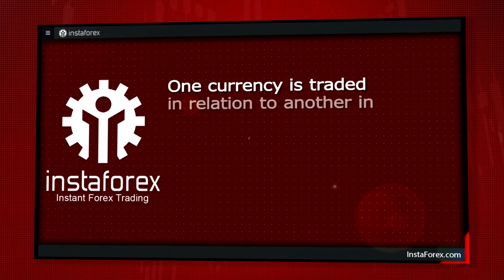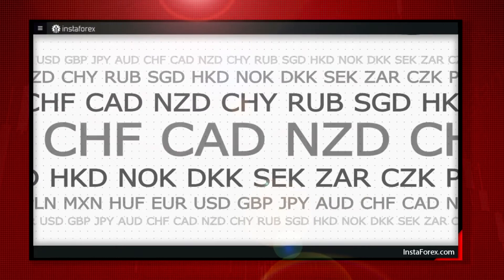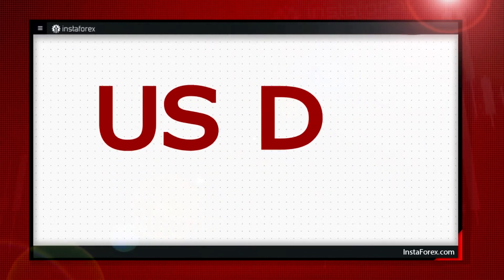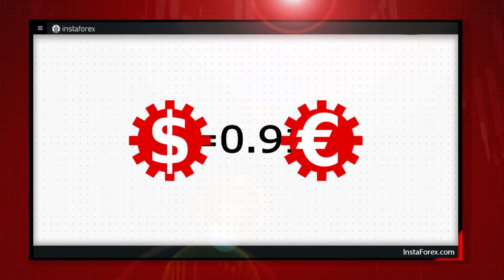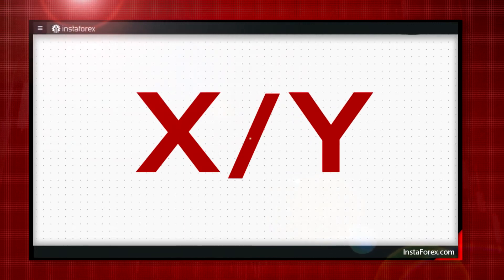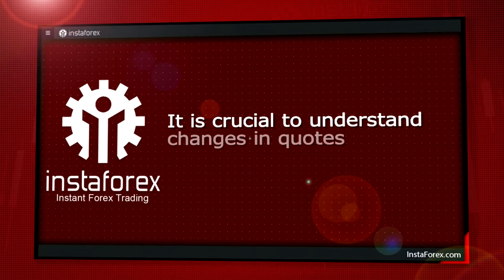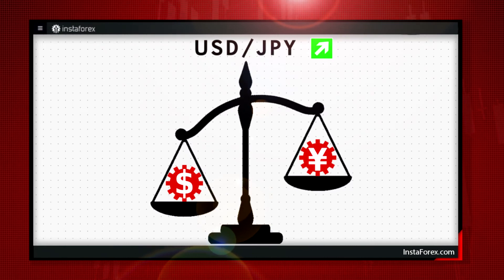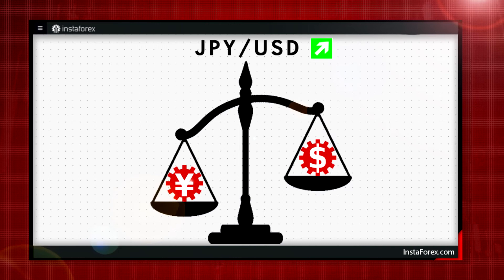Key concepts: currencies, quotes, spread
This video will introduce you to the key concepts of the forex market, such as a currency, quote, and spread. You are going to face these instruments at the initial stages of operating on the foreign currency market. Thanks to the video lesson, you will be able to understand ins and outs of the forex performance and set about trading with the essential scope of knowledge.